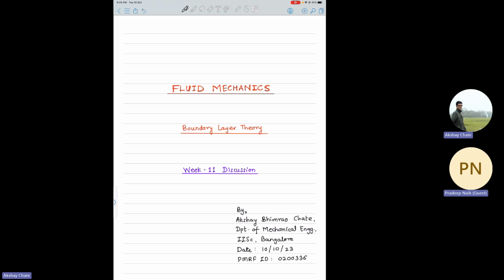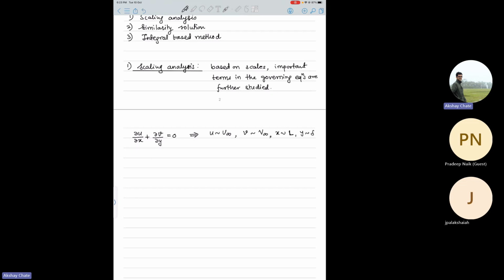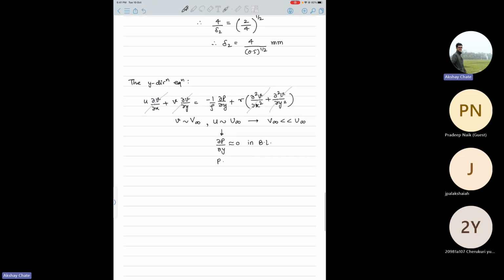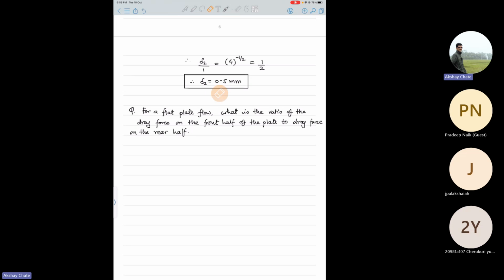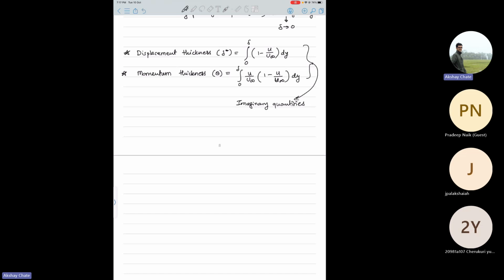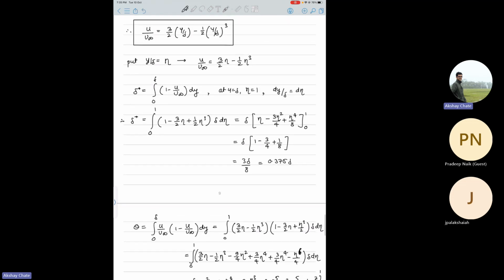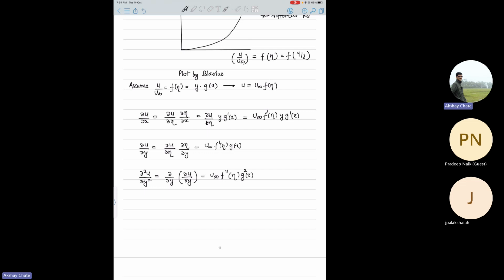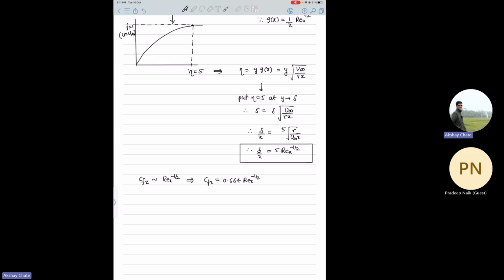Week 11 - 10-10-23